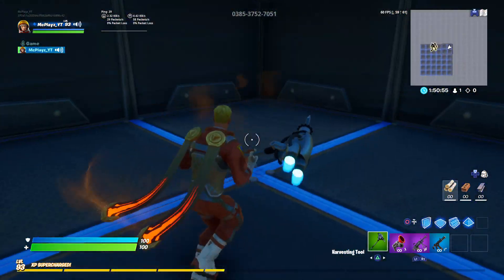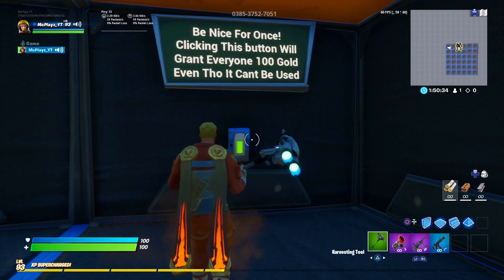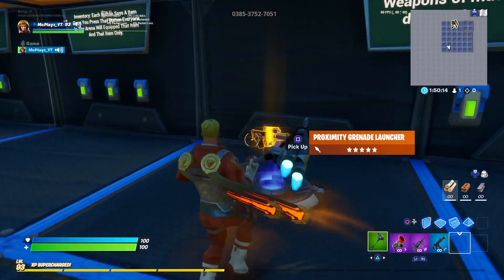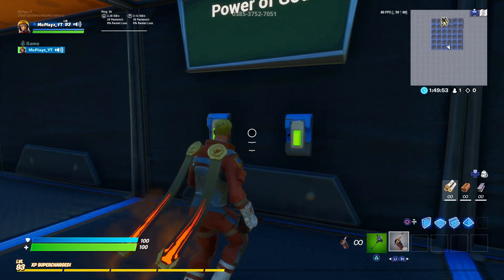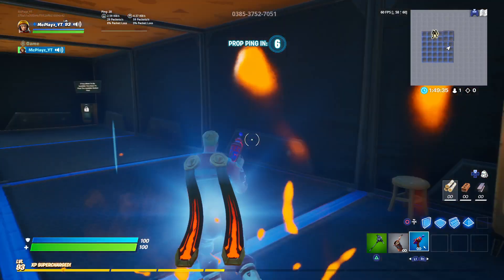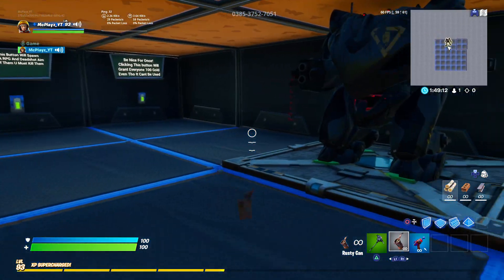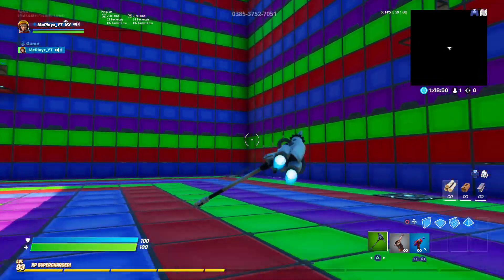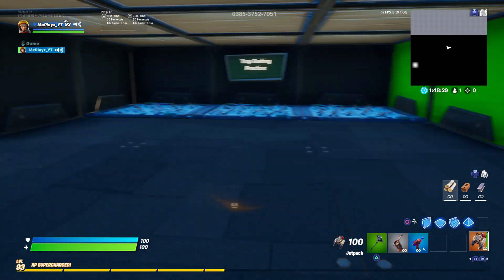Need To Know Information About My New Hacker Map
Please have fun trolling your friends and support me as a creator if you arent supporting anyone els. much love see yall on the next one.